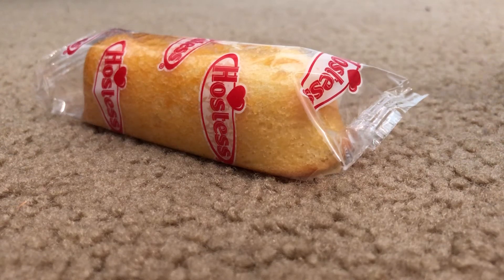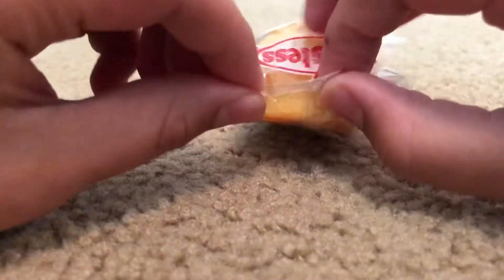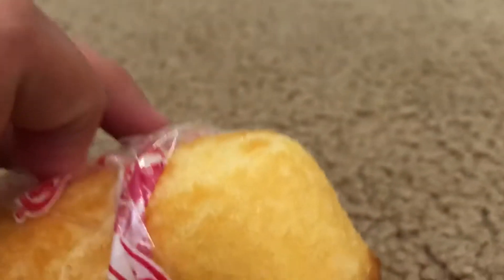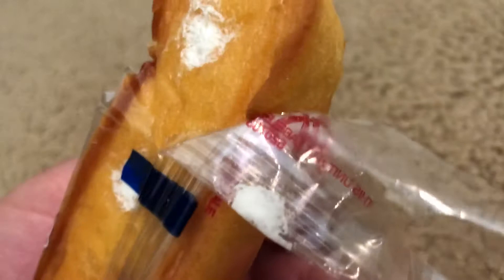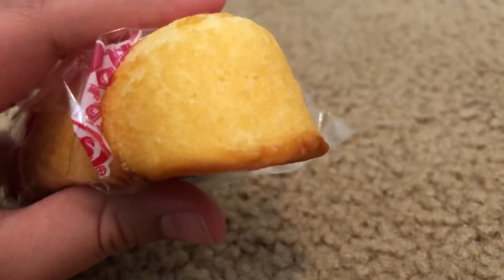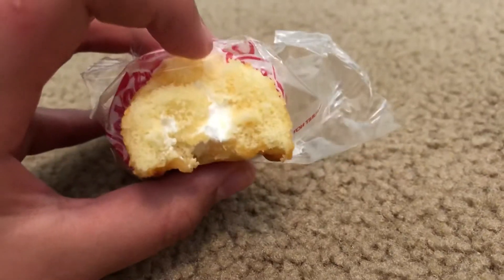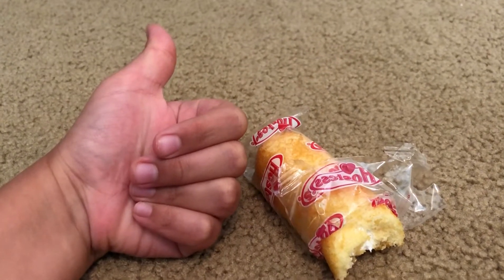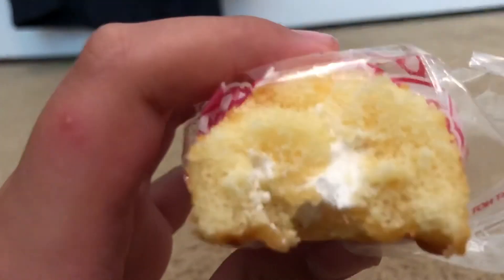Twinkie Review!!!!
Today I reviewed a Twinkie!! It was very good I gave it a 10/10 and a thumbs up! I would recommend eating Twinkies because they are very good!!!